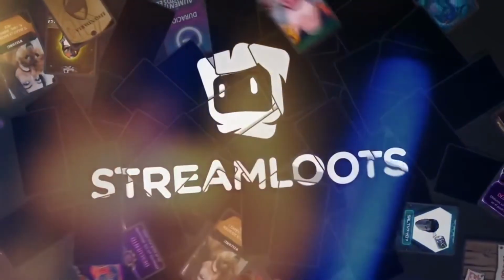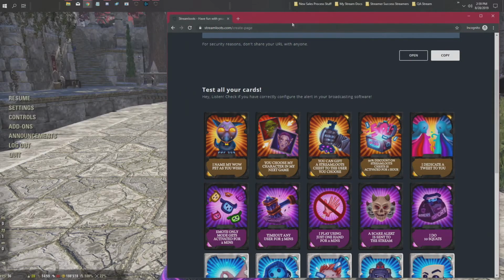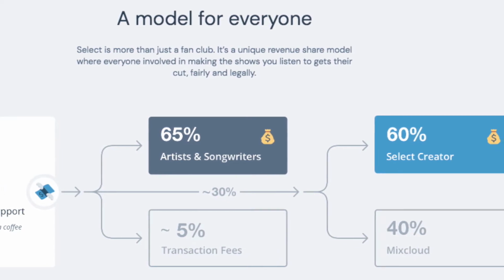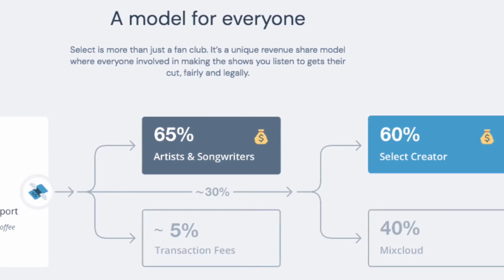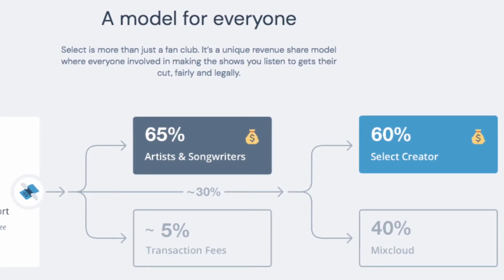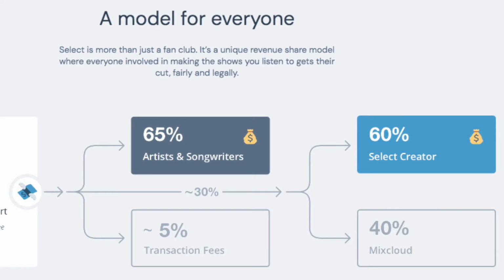How to make money from your DJ Stream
DJs, want to make money on your live stream, but don't know what your options are? Here we go over various ways you can earn money while doing what you do online. Got questions? Leave them in the comments!